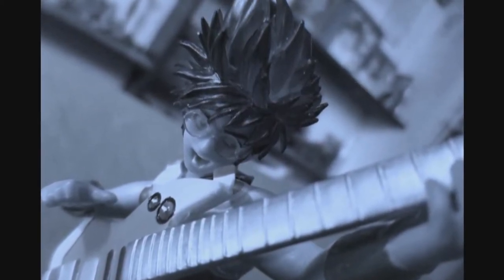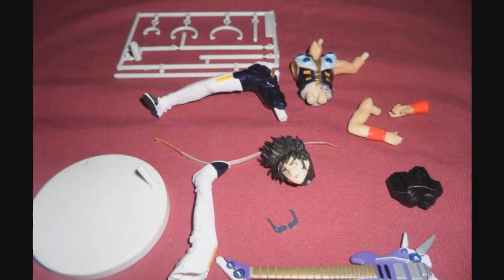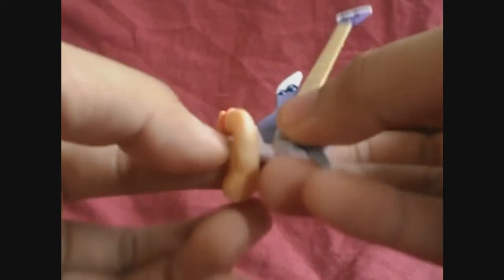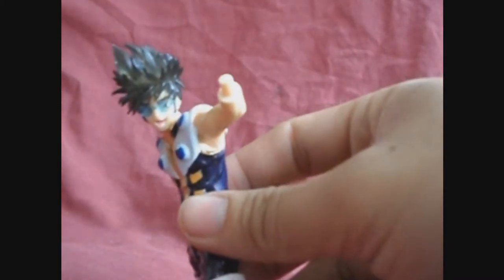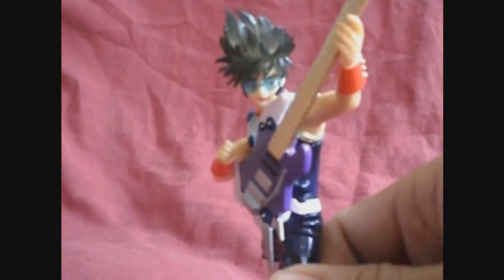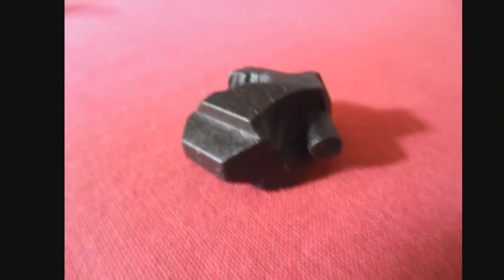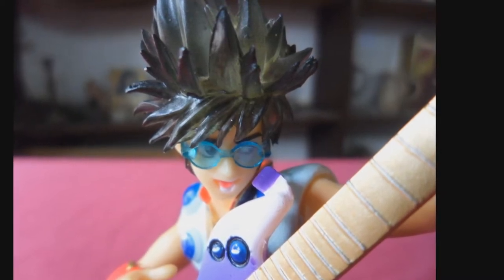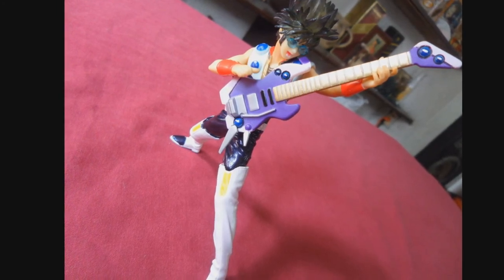Macross Collection Vol. 2 Macross 7 (Basara Nekki) Toy review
My review on the Macross collection Vol 2 Basara Nekki. And a few solum words for the people of japan who were struck by earthquake and tsunami  friday afternoon march 11... My prayers and support goes out to the citizens of japan. Please don't give up hope... we are here with you.